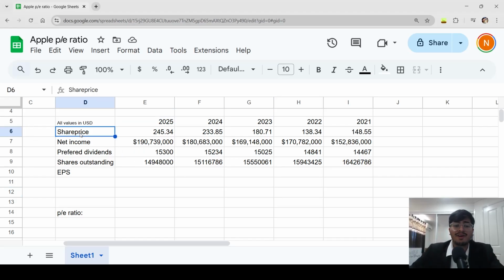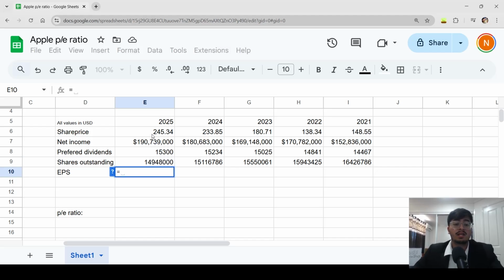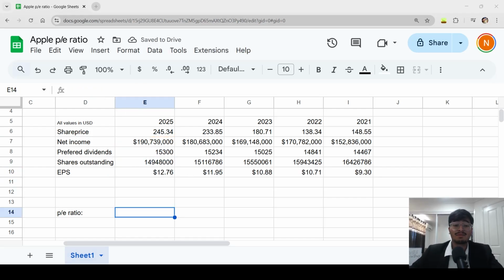APPLE'S STOCK IS UNDERVALUED!!! (P/E RATIO ANALYSIS)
This video is the second in the series that explores the valuation indicators. It explores how a stock, such as Apple can be valuated using the P/E ratio.
Drop a comment on whether you think the stock is undervalued or overvalued and we hope you enjoy the video.